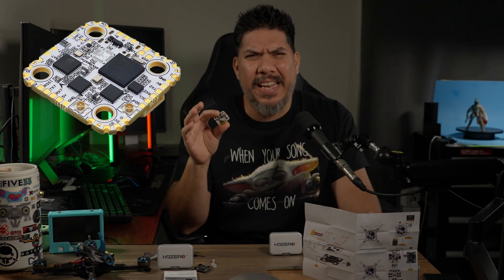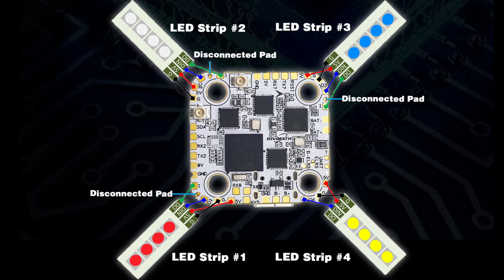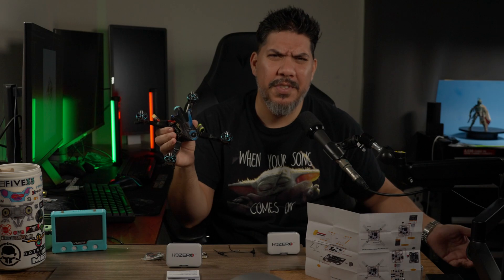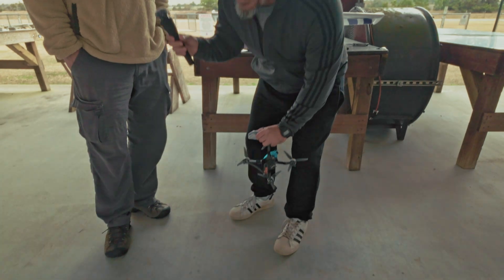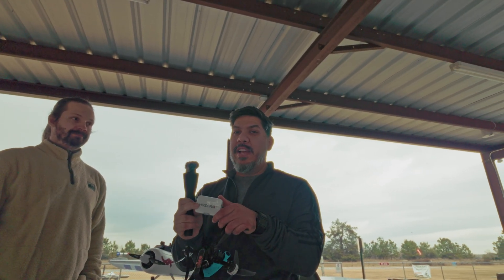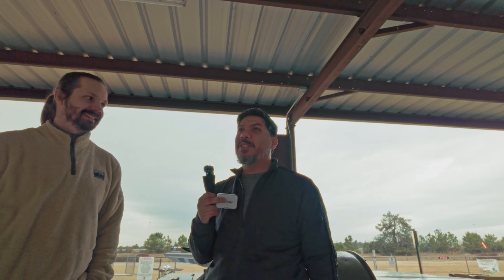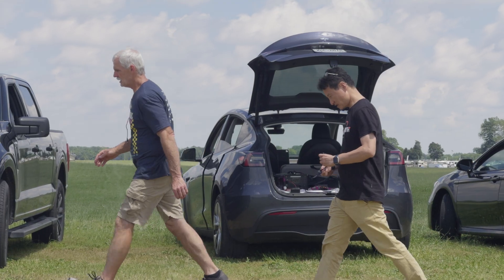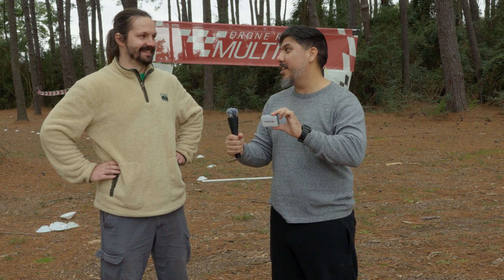Drone Flight Controller + Receiver in 1 - HDzero HALO Best FC for DJI or HDz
HDzero Halo Flight controller

00:00 - intro
01:00 - overview
02:00 - features
03:00 - thoughts